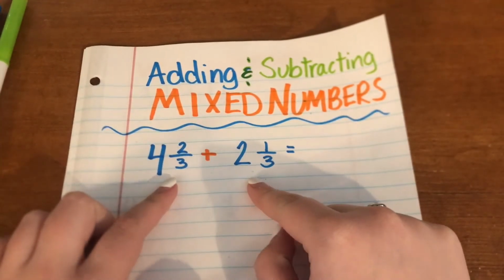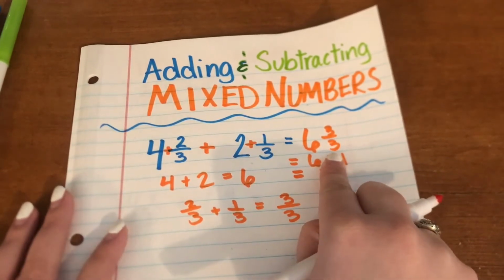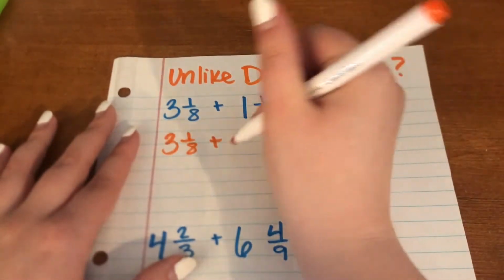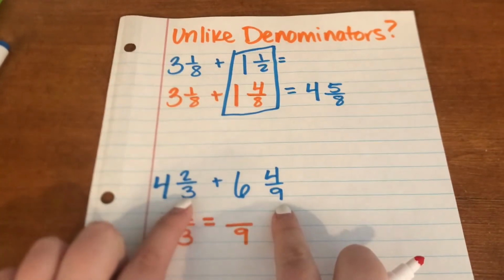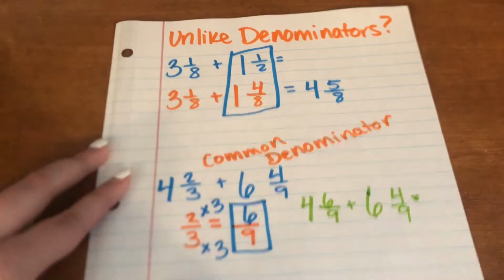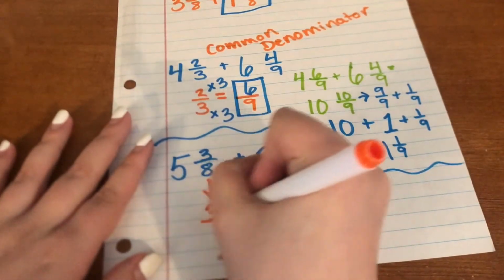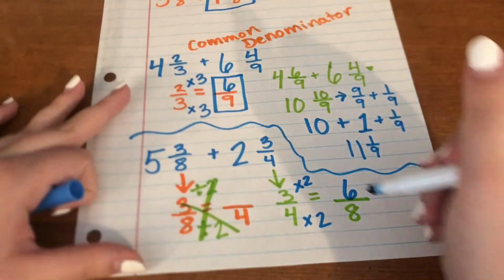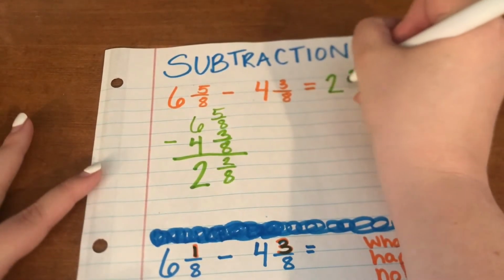Mixed Numbers Addition and Subtraction